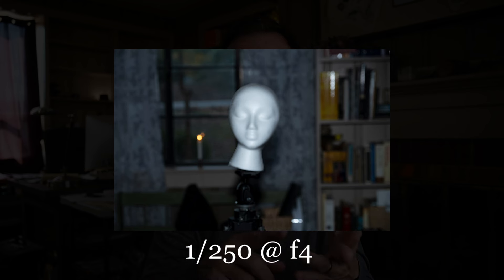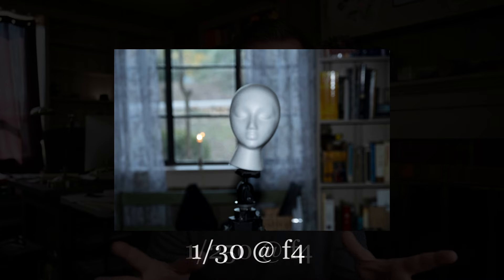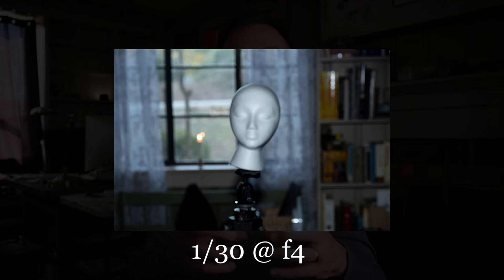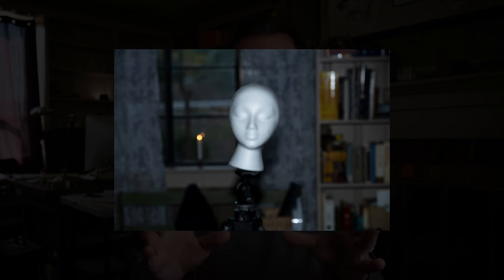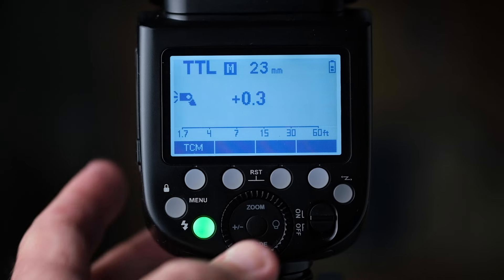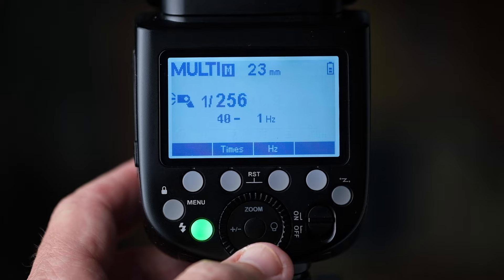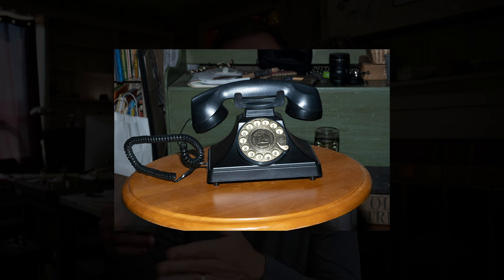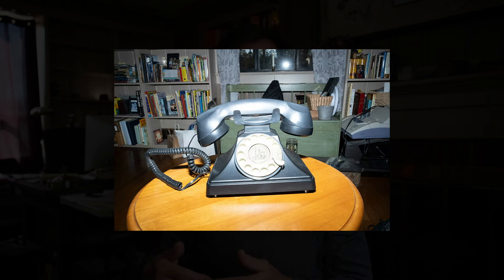Flash Photography - A Tutorial on the Basics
If you're a photographer getting paid you are going to have to know how to use a flash.  Check out this video for a simply and basic explanation of how it all works so you can get started out on the right foot.